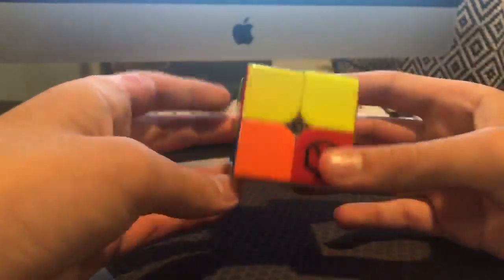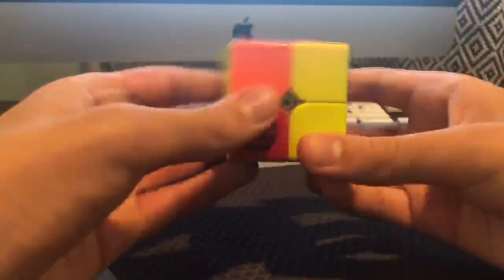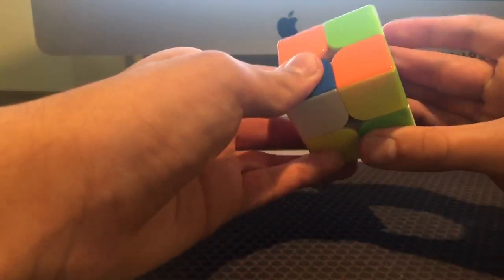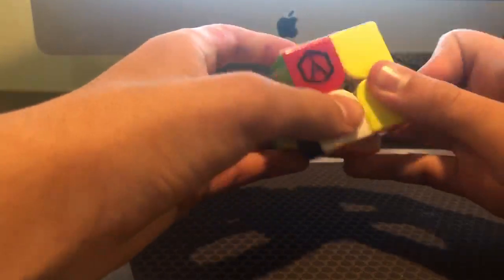Sub 1 Sundays #4: 0.98 Average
Time List:
1. (1.96)   F' U' F2 U R' F U' R' F R2
2. 1.00   F U' R' F U2 R U2 R' F2
3. (0.89)   U F' R U2 F R' F R2 F2
4. 0.93   R' F U2 R' U' R U' R2 U
5. 1.02   R' U' F2 R U F' R2 U2 R2
Cube: Angstrom Valk 2 M